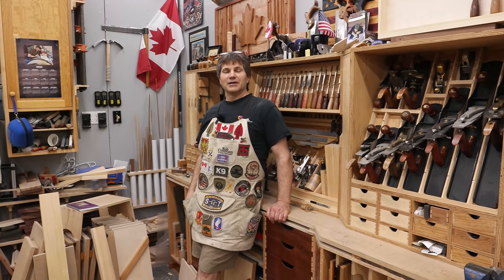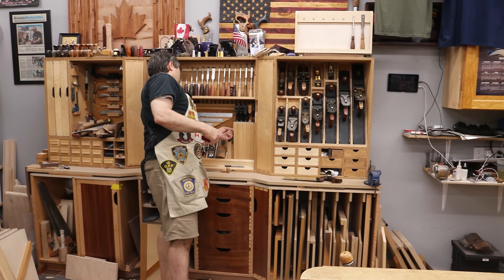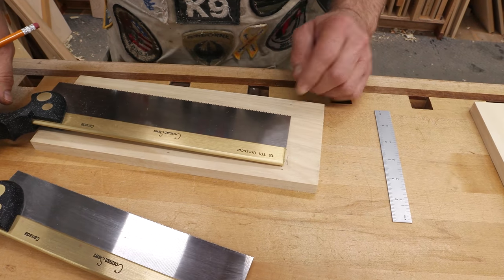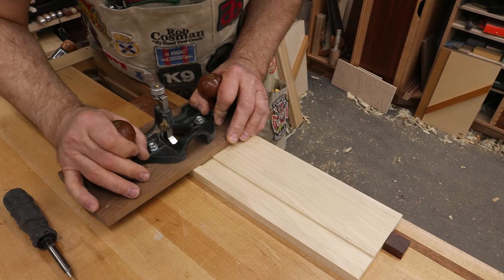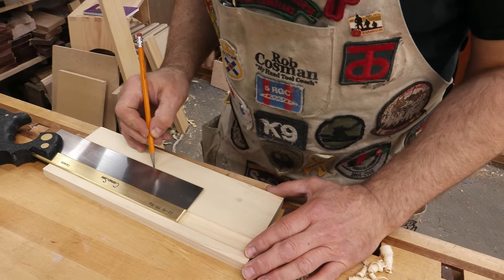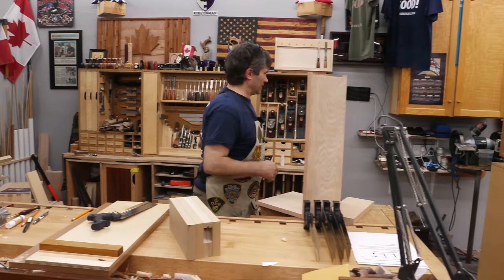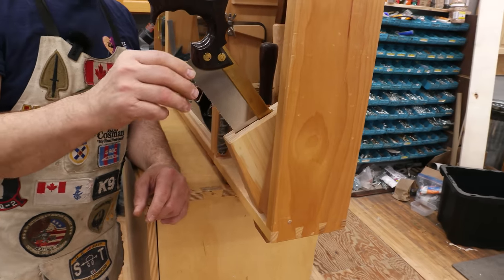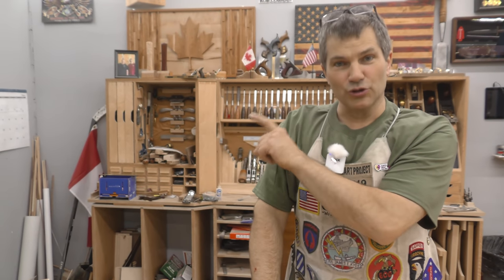Tool Storage Cabinet Ideas - Saw Holster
Tool Storage Cabinet Ideas.  In this video Rob Cosman shows you how to make a saw holster to hold your backsaws in your tool storage cabinet.  Thes are one of Rob's best ToolStorage Cabinet ideas and you are going to love it.